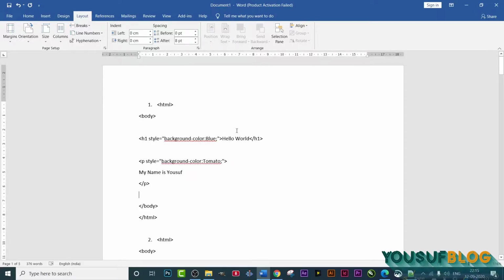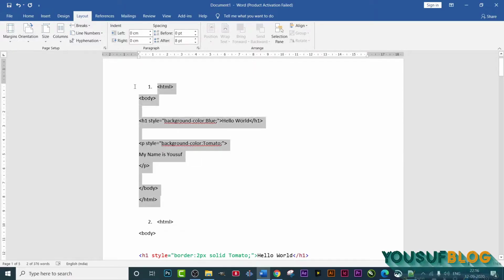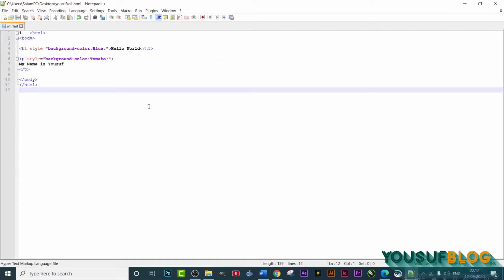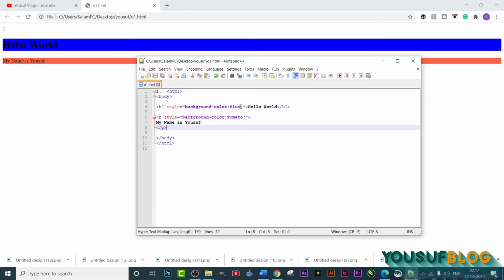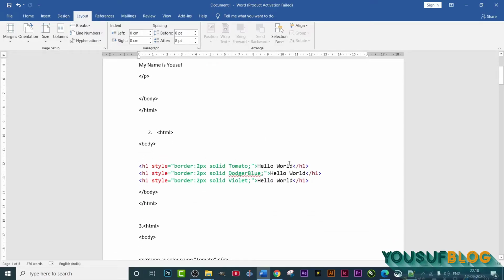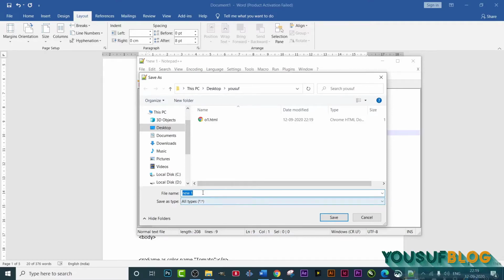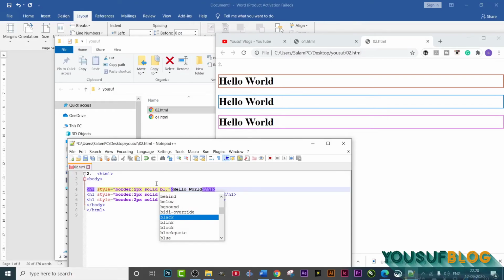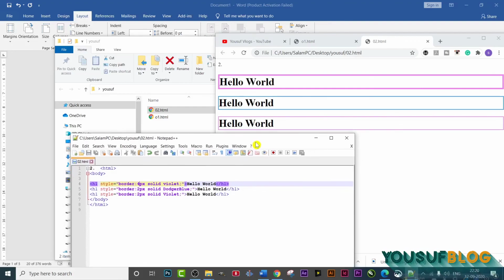HTML Colors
HTML colors are specified with predefined color names, or with RGB, HEX, HSL, RGBA, or HSLA values.
Background Color
You can set the background color for HTML elements: